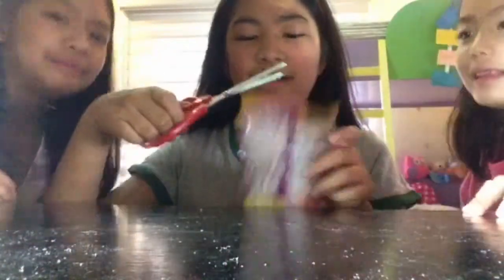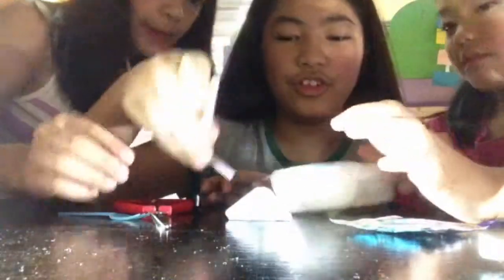Japanese Candy Kit Review: Kracie Gumi Tsureta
CutiePieKawaii.com

Can this video reach 10 likes? If yes that means that you enjoy watching my videos.
BYEEEEEE!!!